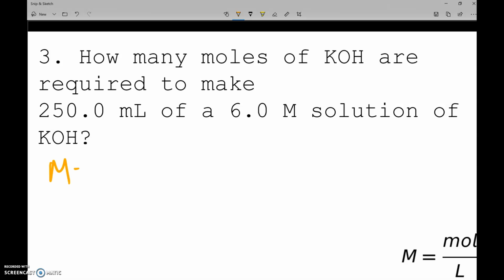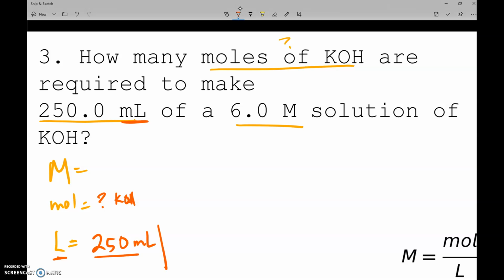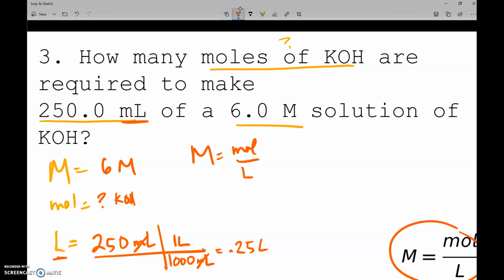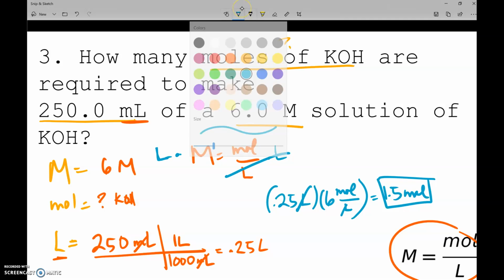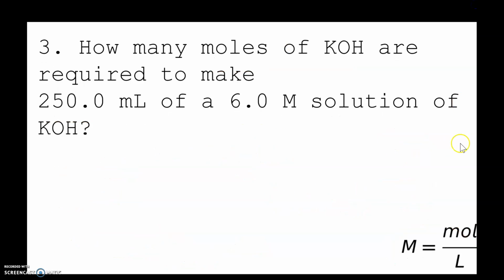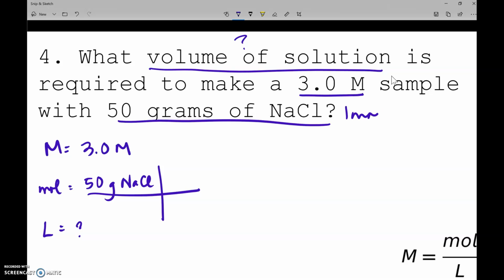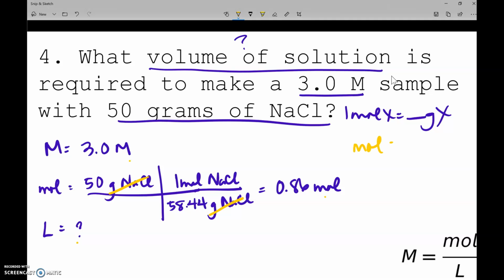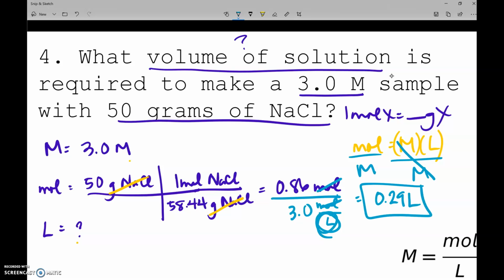Molarity (pg.4 #3-4)